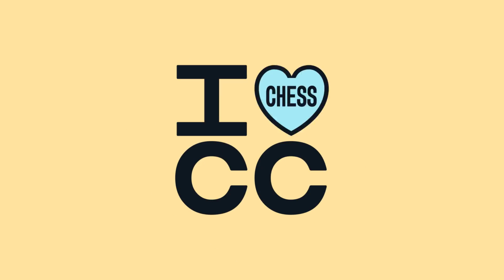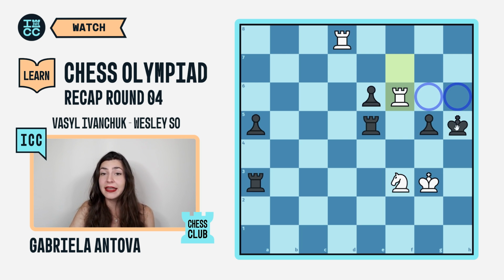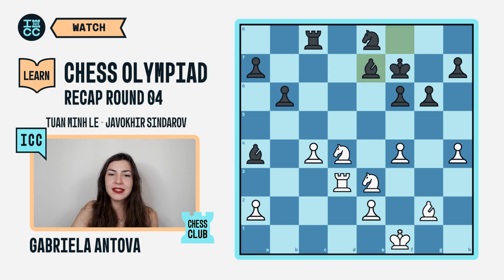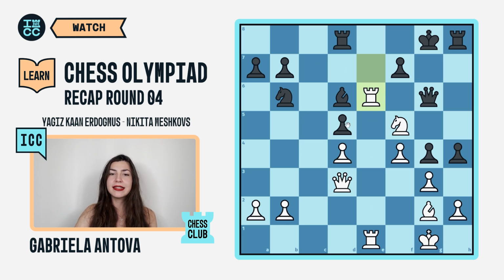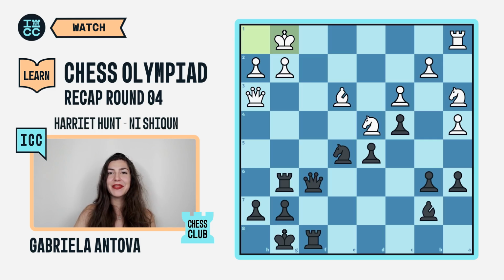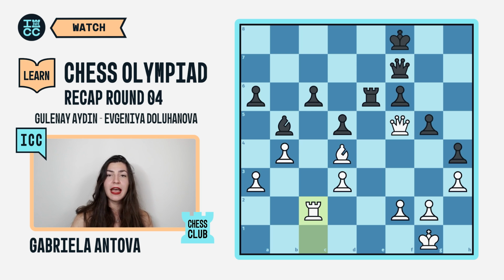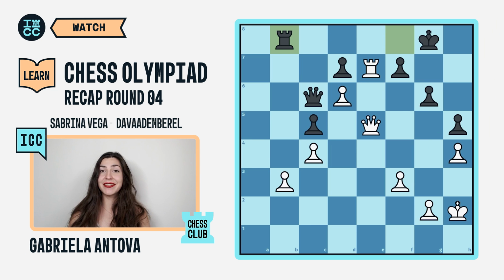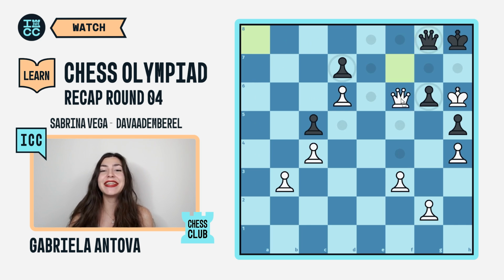Chess Olympiad R4: USA loses to Ukraine!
The fourth round of the Budapest Chess Olympiad 2024  has been a blow for two of the main contenders. The top-seeded team USA lost to Ukraine, while the defending champions, Uzbekistan, bit the dust against Vietnam.

00:00 Overview
01:23 Vasyl Ivanchuk - Wesley So
08:20 Yagiz Kaan Erdogmus - Nikita Meshkovs
12:05 Harriet Hunt - Ni Shiqun
12:05 Harriet Hunt - Ni Shiqun
16:26 Sabrina Vega - Davaademberel